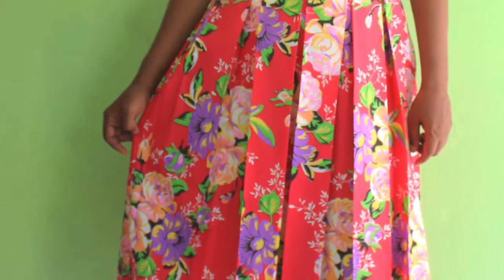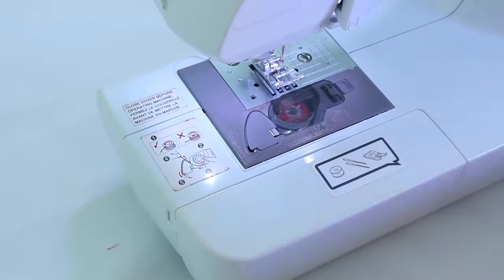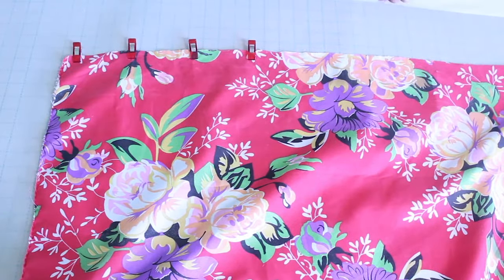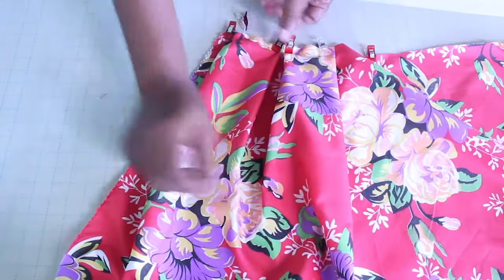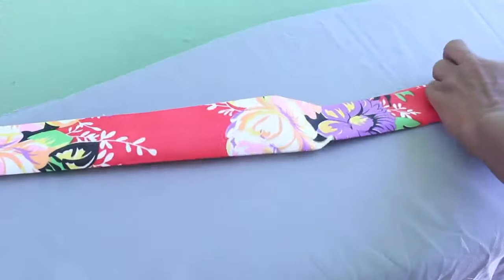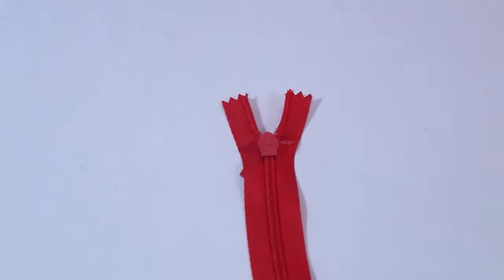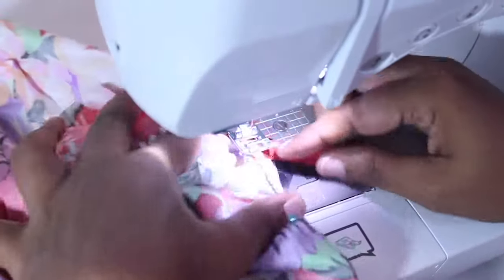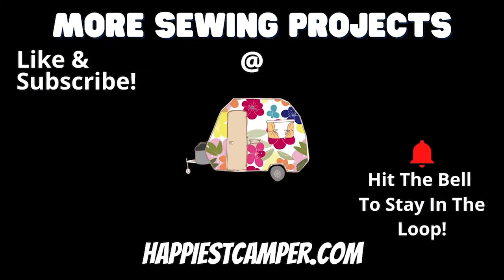DIY Pleated Skirt Sewing Tutorial - How to Sew a Skirt!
Have you wanted to try making your own skirt at home, but don't know where to start? Try this DIY Pleated Skirt! This super simple sewing project is perfect for beginners and looks great! The included Free Pattern makes it easy to sew a Pleated Skirt from start to finish. Full step-by-step sewing tutorial with photos @